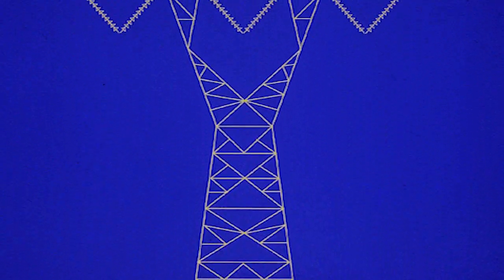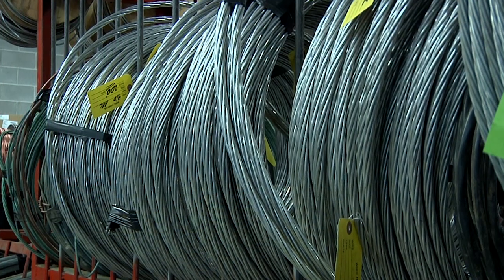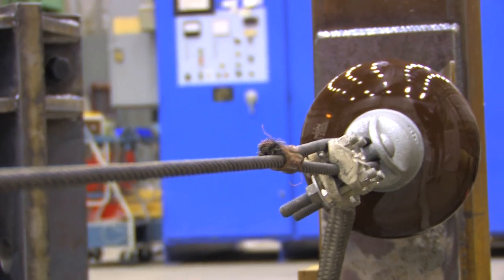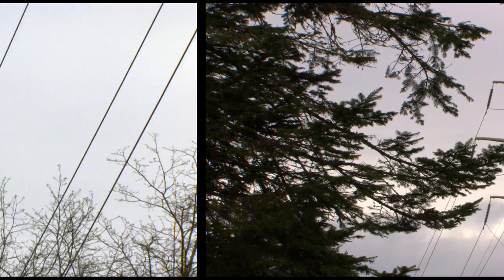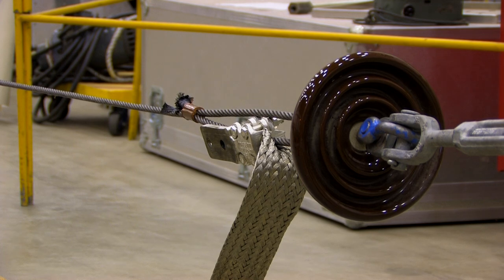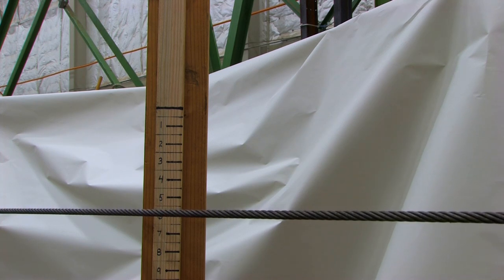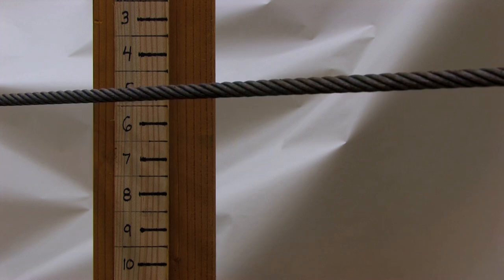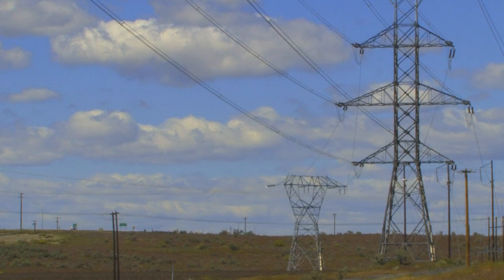Conductor Sag Demonstration - DOE Smart Grid Workforce Training Video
BPA partnered with Washington State University and the Northwest Workforce Training Center for Electric Power Engineering to develop these four videos that look at three common high-voltage transmission phenomena: corona, electrostatic induction and conductor or power line sag. The tests were conducted at BPA's High Voltage Lab in Vancouver, Wash.